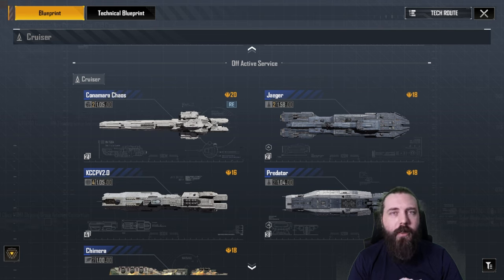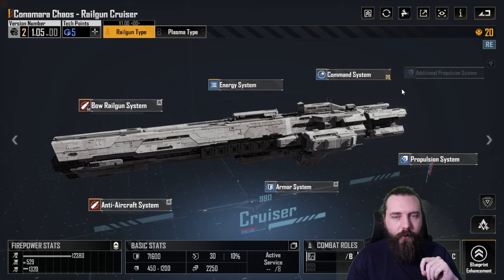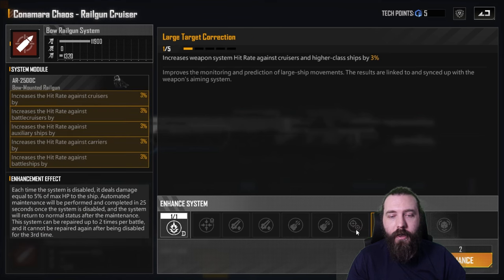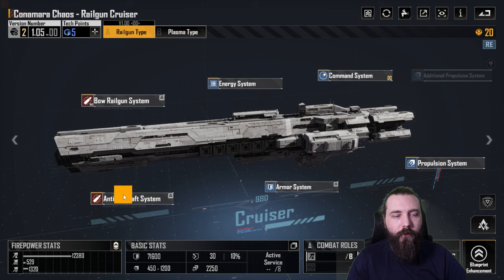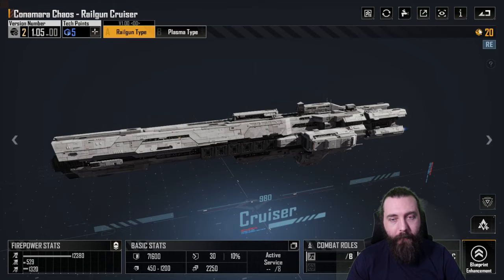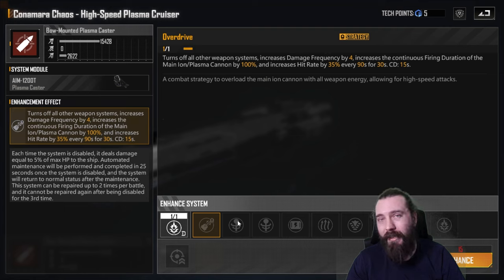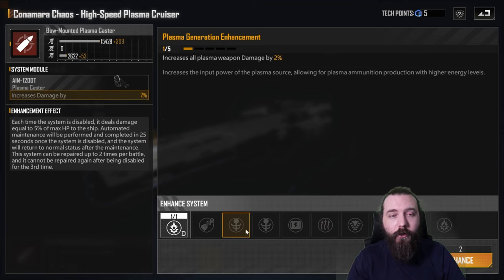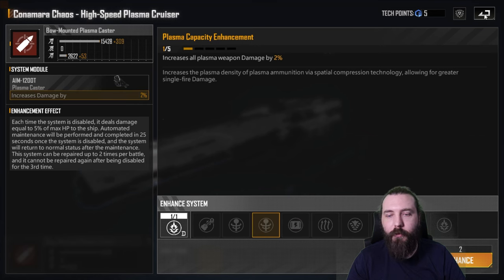Infinite Lagrange | Ship Guide Conamara Chaos Updated